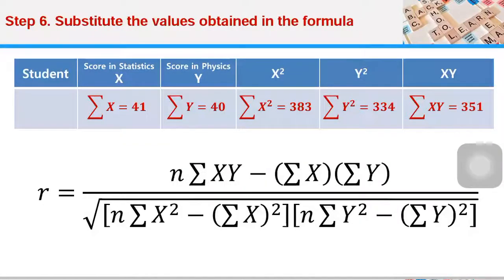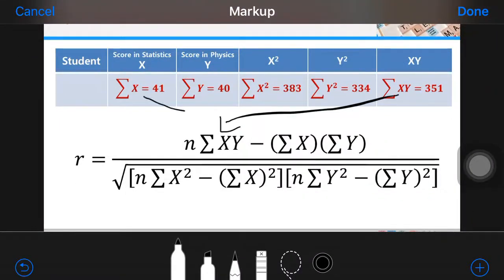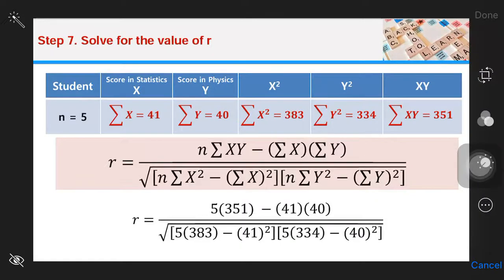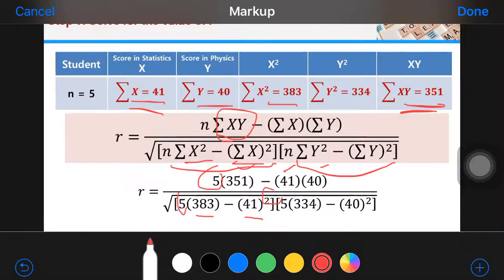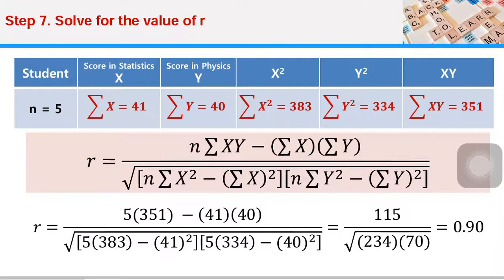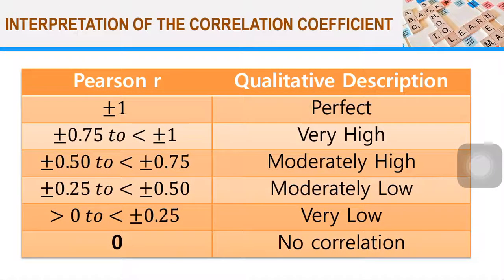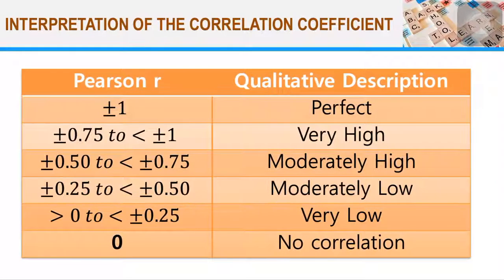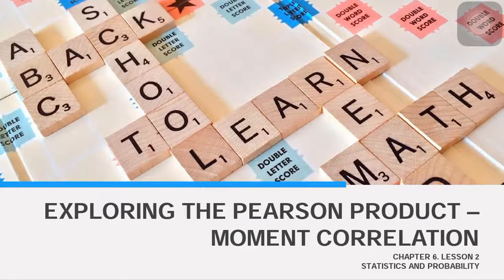10.2 Exploring the Pearson Product-Moment Correlation (2 of 2)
This lecture video helps us to solve for the correlation coefficient and interpret its value.